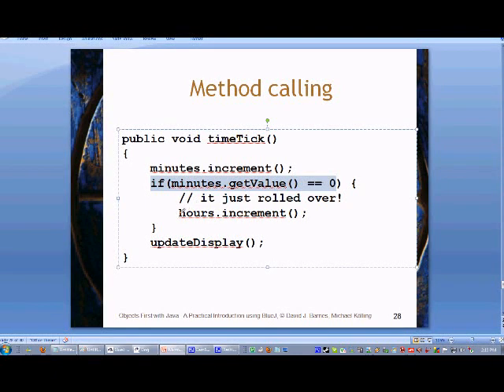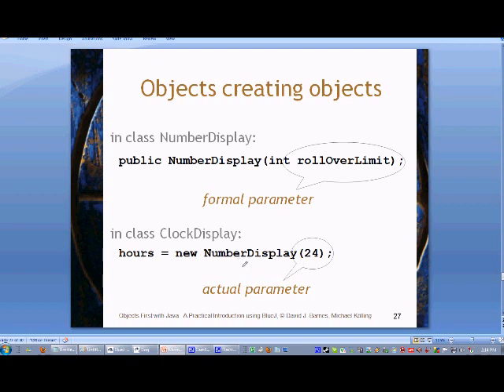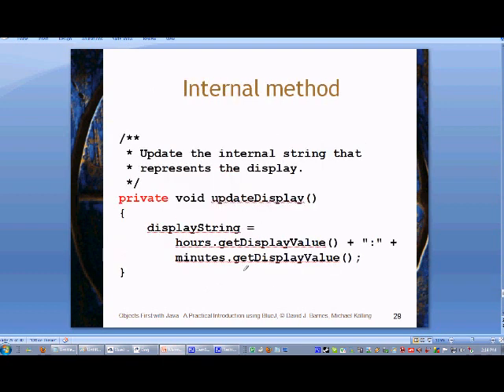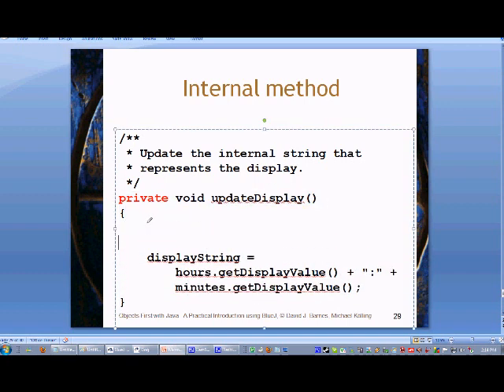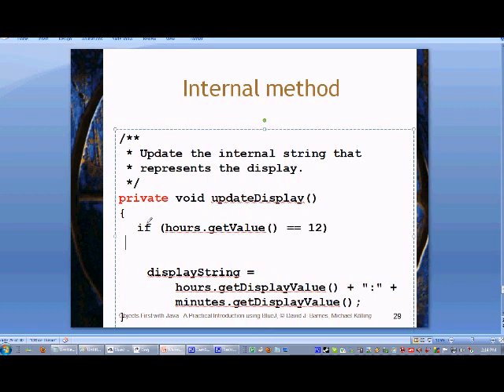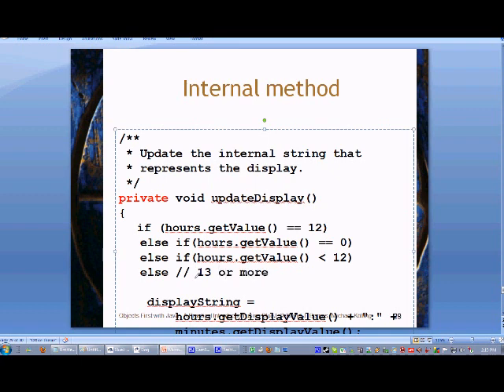comp1409 lesson06d (part 2 of 2)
More of the ClockDisplay class